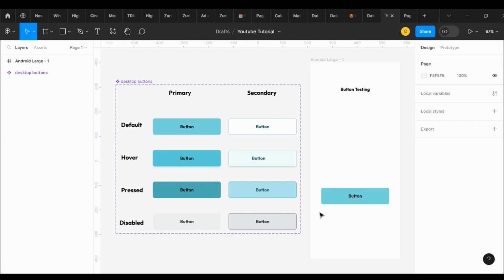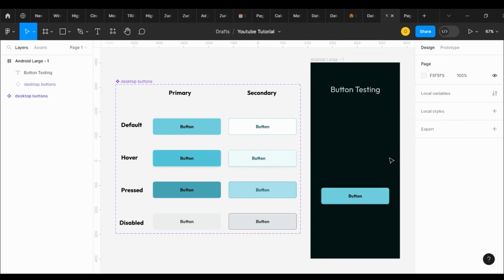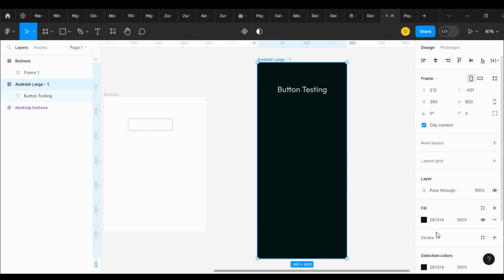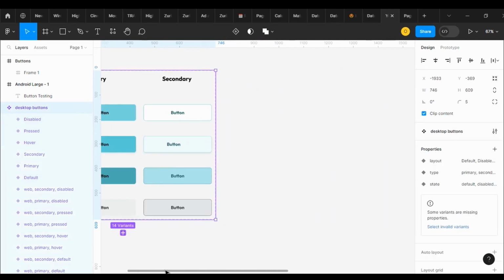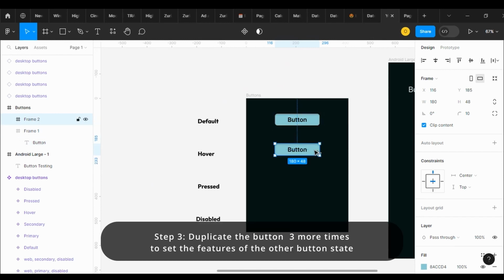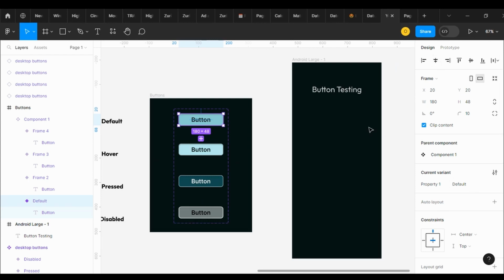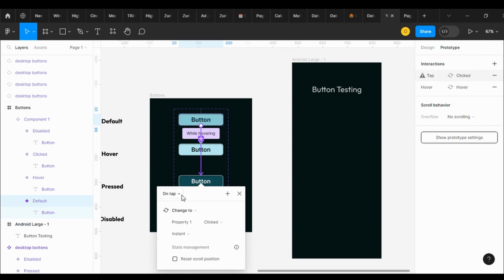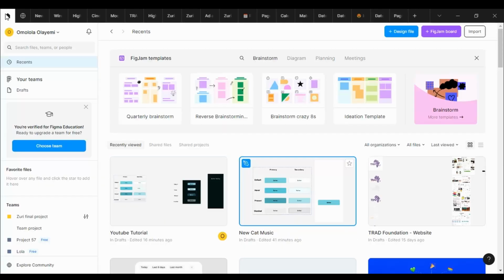How to create an interactive button on Figma (Default, Hover, Clicked and Disabled state)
In today's Figma interactive button tutorial, you will learn the basics of creating an interactive button that changes from default state, to hover state, to clicked state and disabled state. We will go step-by-step through the process of designing and prototyping a button frame using the component tool to create variants and Prototype using on tap and while pressed on the instant option. By the end of this video, you will have an interactive button you can use in your own design projects. Whether you're new to Figma or just looking to expand your design skills, this tutorial is a great place to start.

Topics: figma interactive components, figma prototyping, interactive button in figma, default button, hover button, clicked button and disabled button.